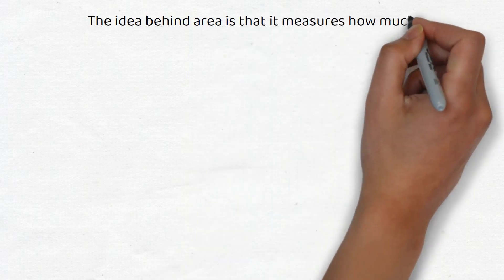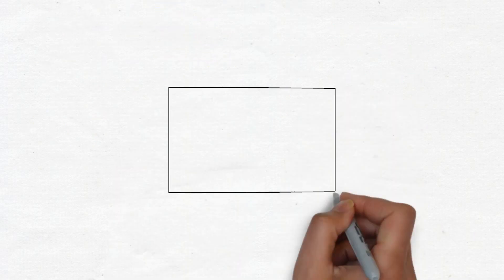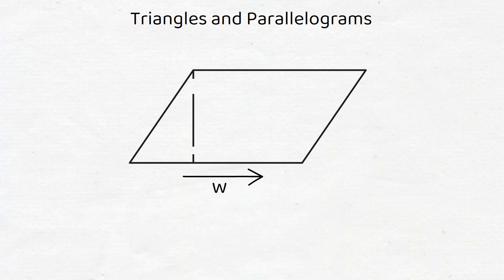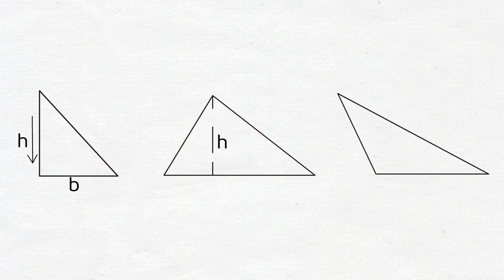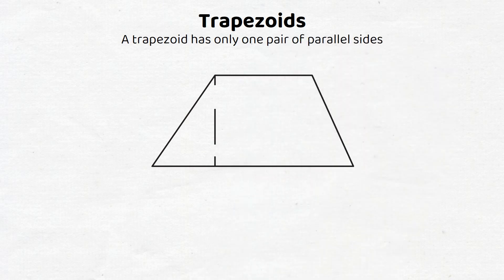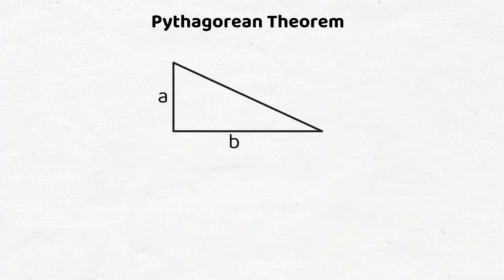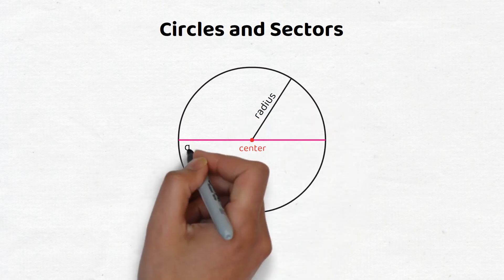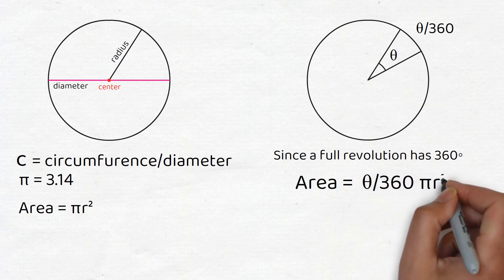Geometry Module 2: Area